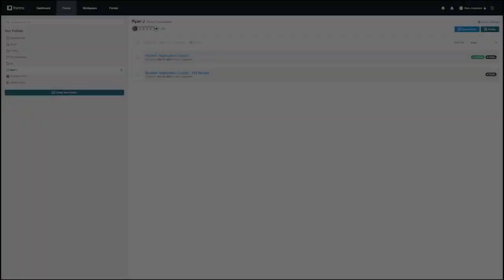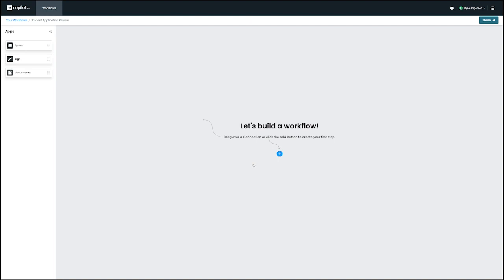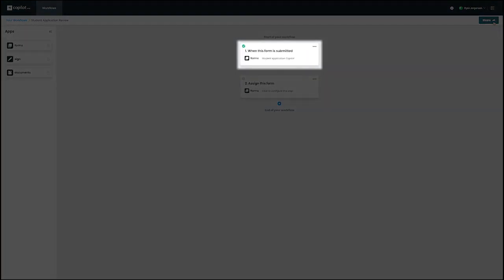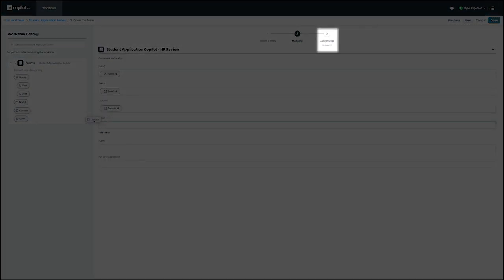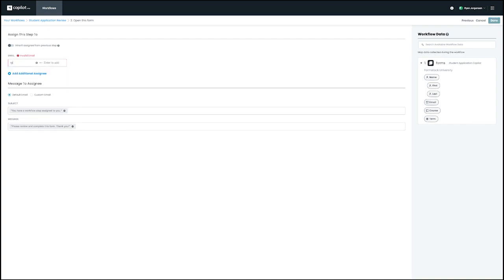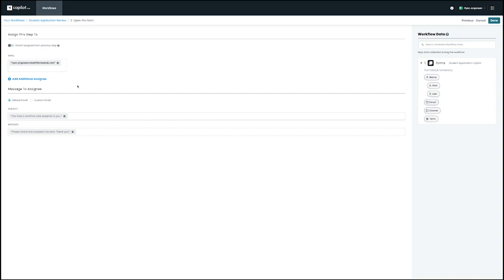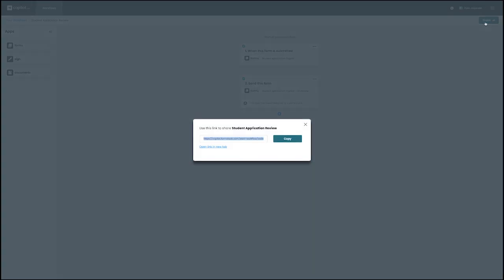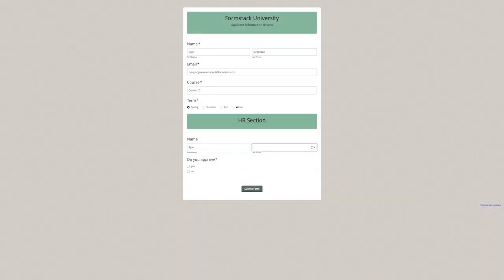Introducing Copilot - Formstack's Workflow Builder Tool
This is the first video of our three part Copilot series.

Design and automate workflows with Copilot to save time and get more done. With Copilot’s workflow builder, you can combine data collection and document generation along side esignature in a single workflow automation tool. With an easy to use drag and drop builder giving you the power to build workflows in minutes not months.

In this video you will learn how to set up a form to form workflow for a student application. The first form is to be filled out and then routed for approval by an HR manager. This example will give you some of the ideas you can perform with Copilot.

Here are the other videos in this workflow automation software series